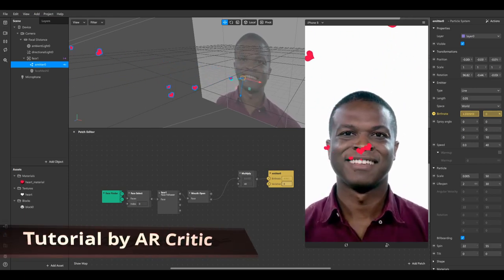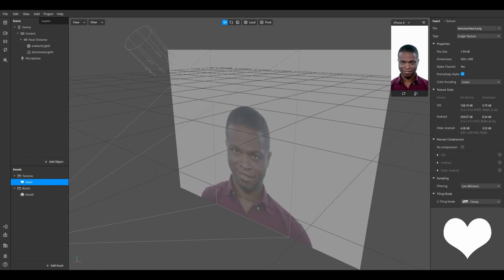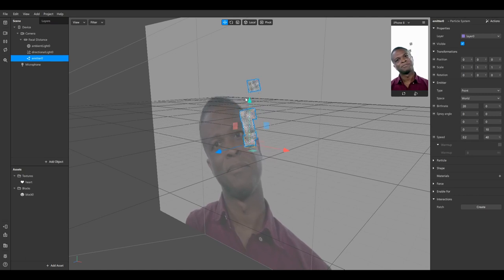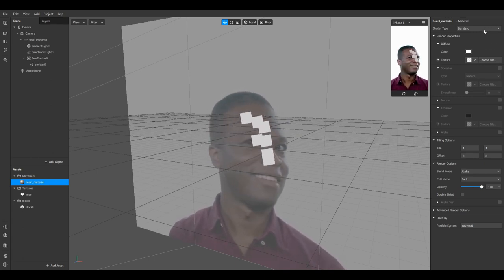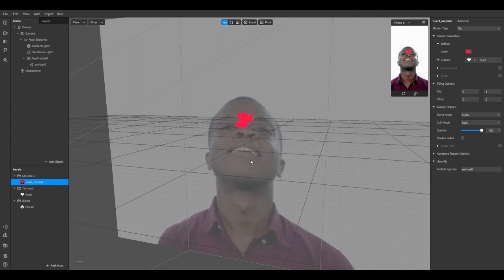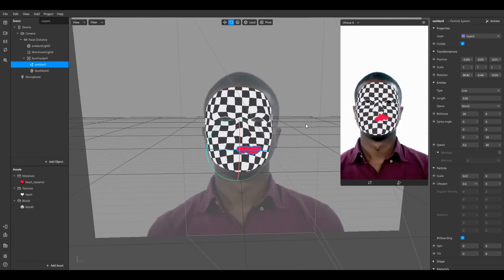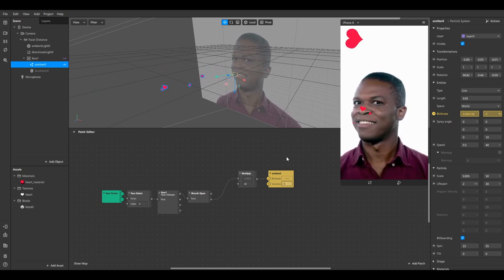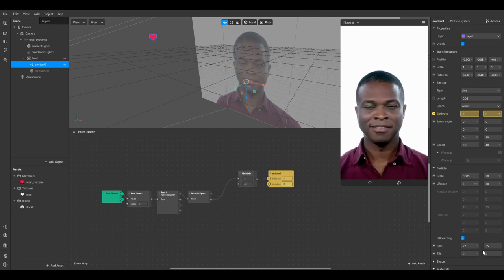Spark AR Lesson 5: Hearts Coming Out from Mouth (Patch Editor, Particle System)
* Some child windows weren't captured in the video. This will be fixed in the next videos. Sorry for that, still learning how to record videos.

In this video, we'll take a look at how to use the PARTICLE SYSTEM in Spark AR Studio to create an Instagram/Facebook effect that projects red hearts that comes from the user's mouth depends on the degree of the opening of the mouth (MOUTH OPENNESS).

You'll get more familiar with Particle System and PATCH EDITOR. No worries, it's still some basic stuff. You don't need to master all those but just follow through the video to get a basic of these two features.